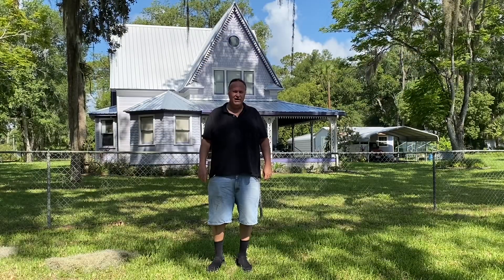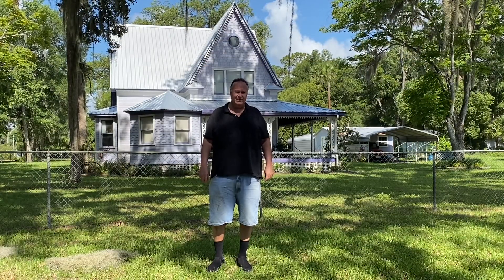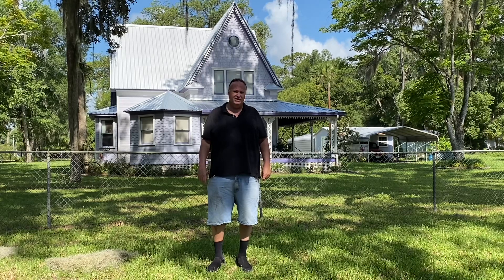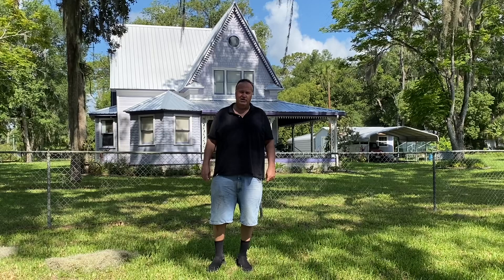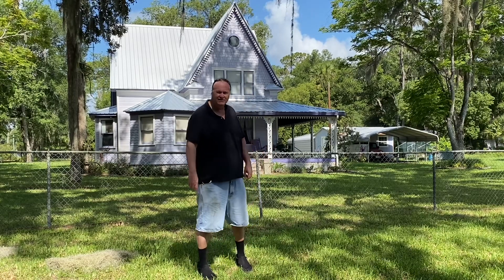Freeman Brazeau House (Gothic Revival) (1905), Lake Helen, Florida